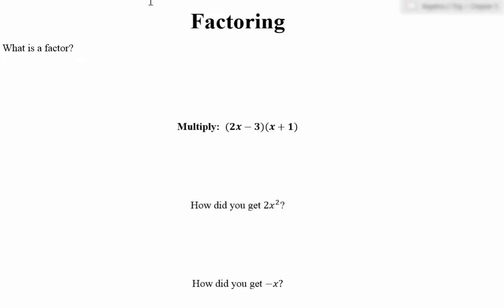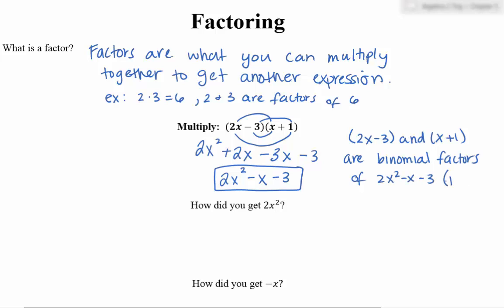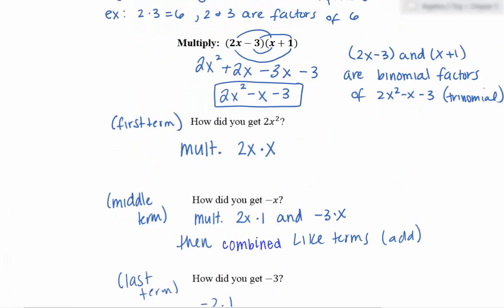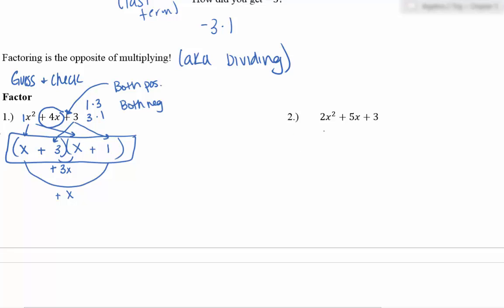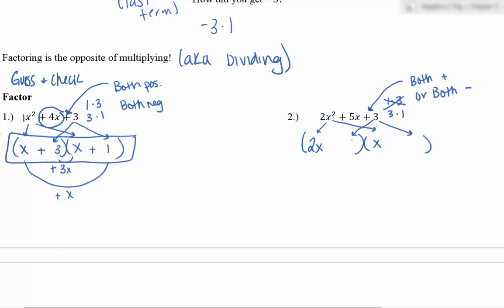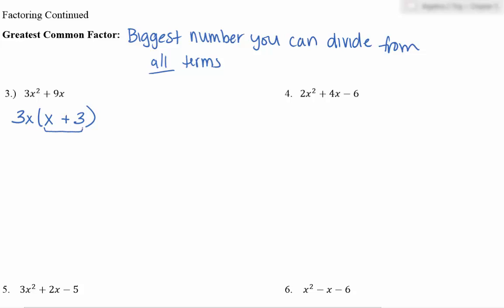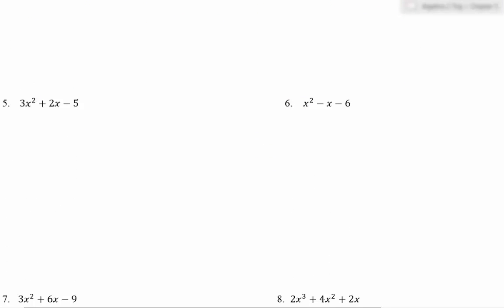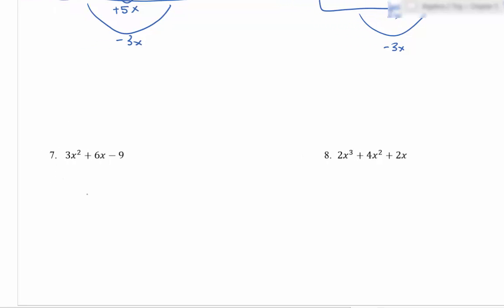Ch 5 Day 2 - Factoring Notes Video 1